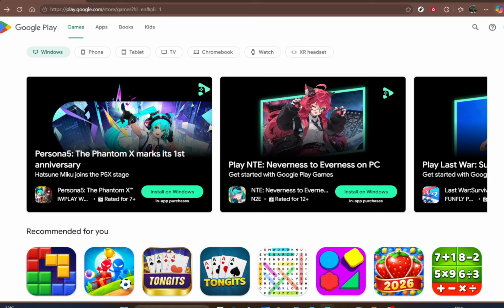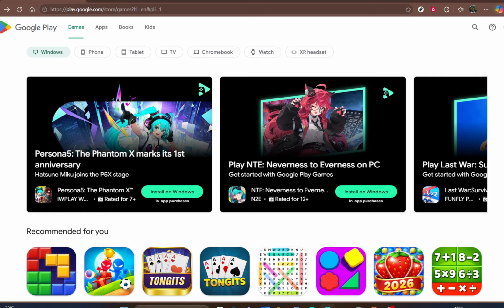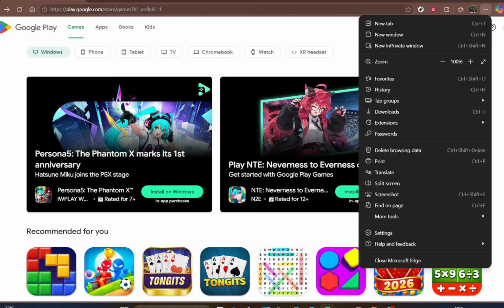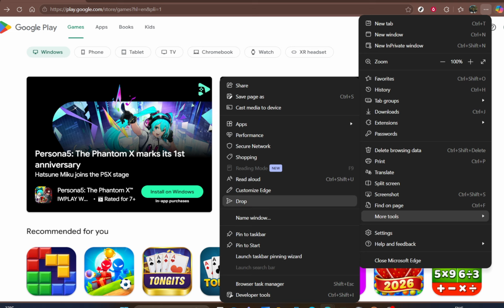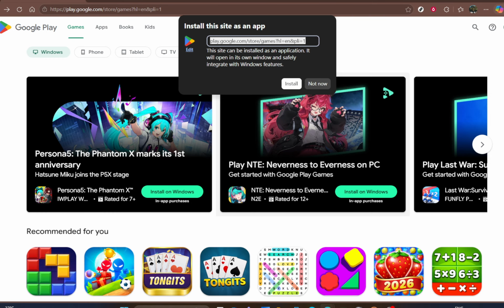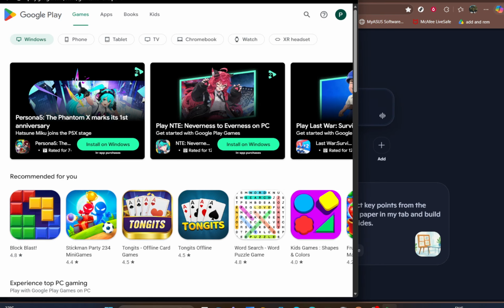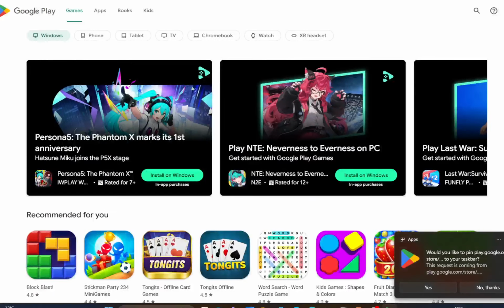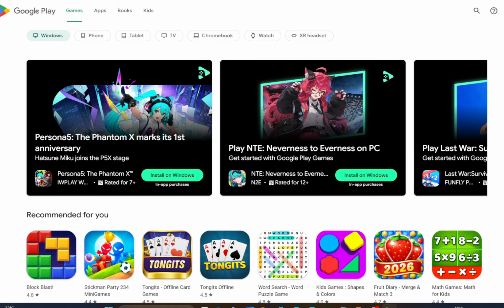How to Install Google Play on Windows [Full Guide 2026]